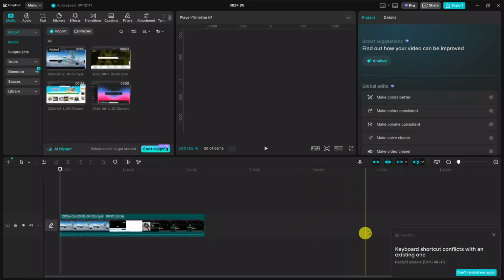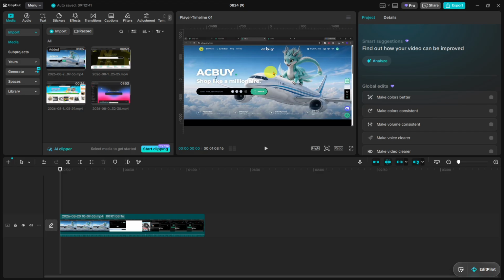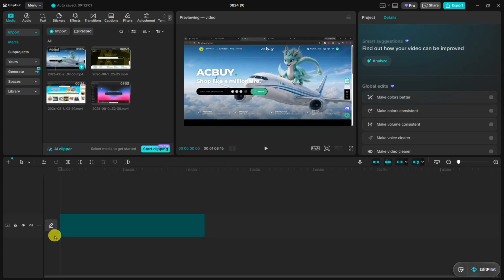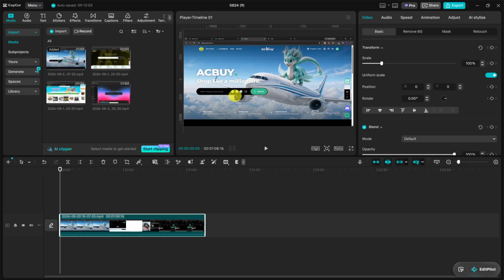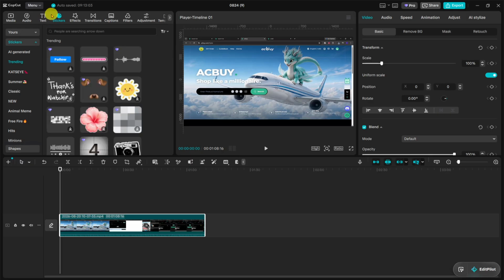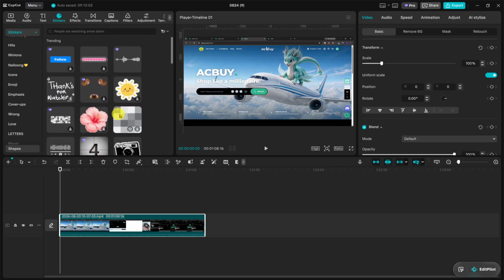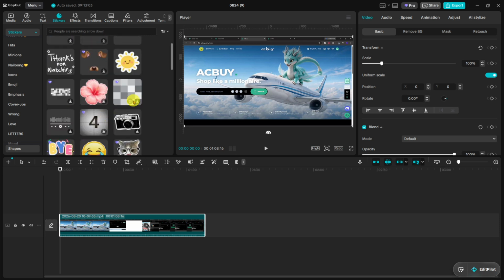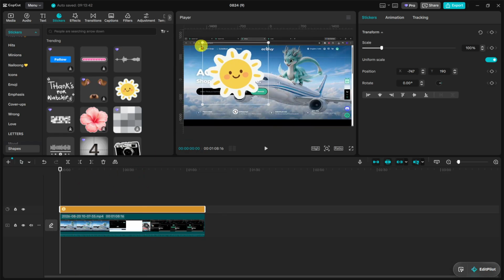How To Add Sticker To CapCut (2026) (Best Method)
Learn how to add sticker to CapCut with this simple beginner-friendly tutorial. I’ll show you how to add sticker to CapCut and use CapCut stickers in your videos quickly and easily.